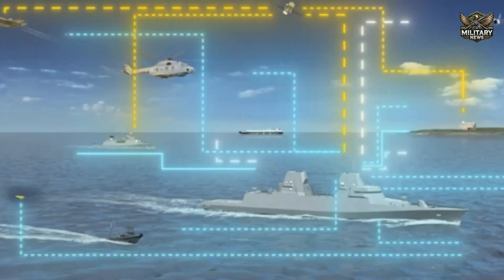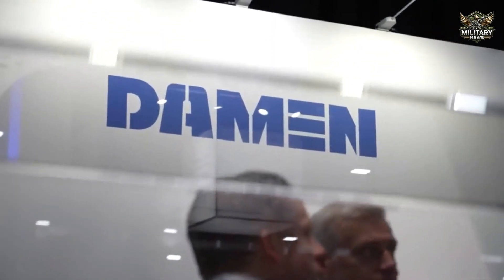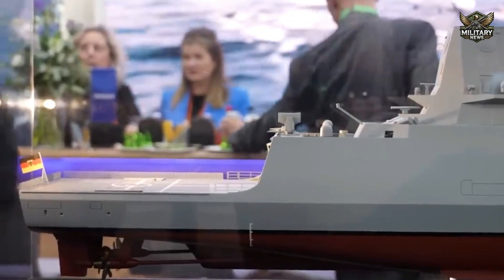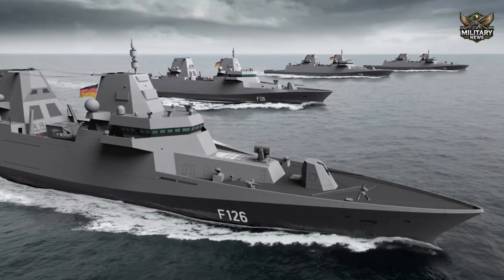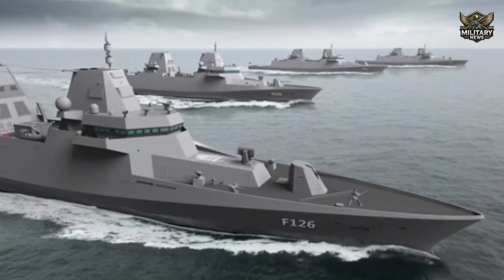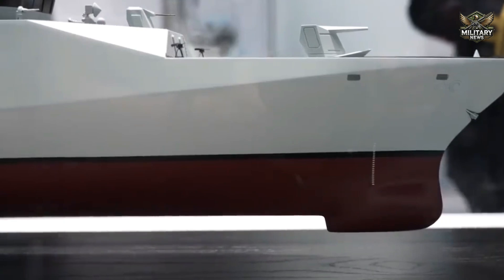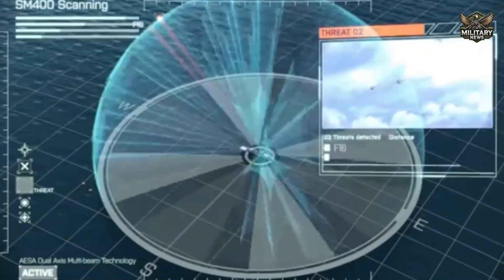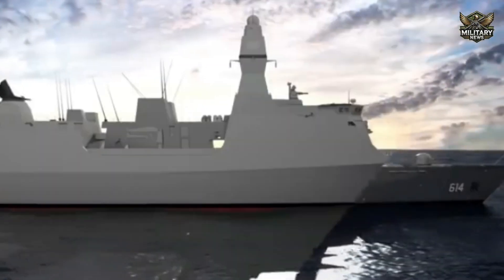F126 Frigate: The German Navy's Next Generation Advanced Warship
After years of fierce tender competition, Damen Naval and BAAINBw have been awarded the prestigious contract to design and build four MKS 180 multipurpose combat ships for the German Navy. Now known as the F126 Class Frigates, these vessels are poised to become the new flagship with superior technology and capabilities.